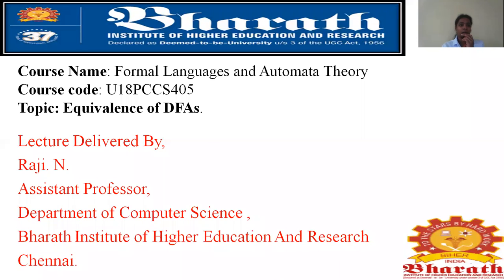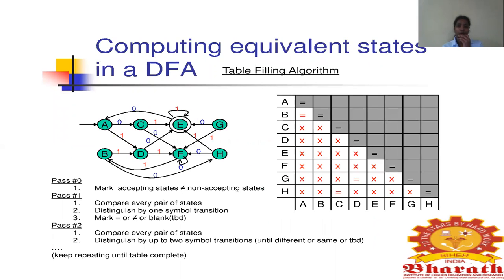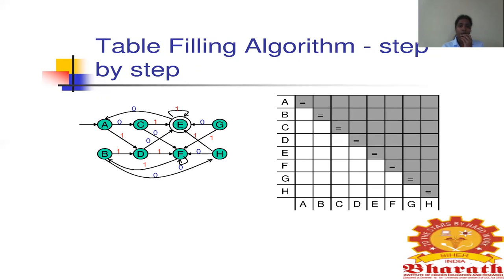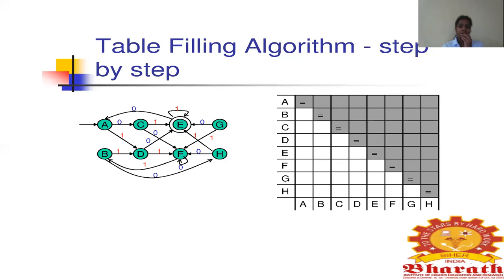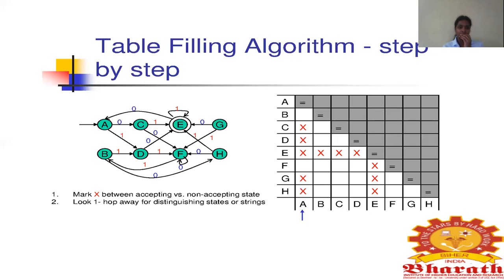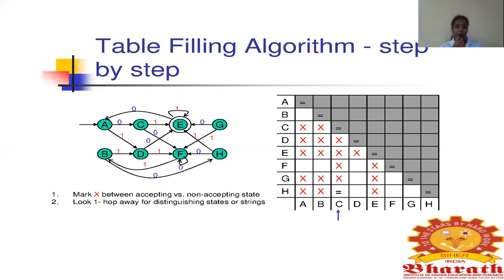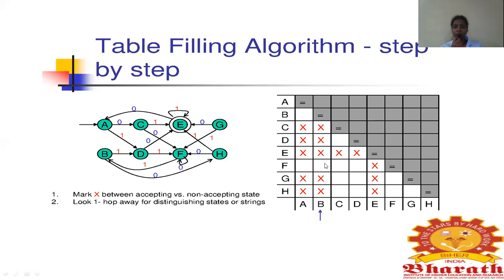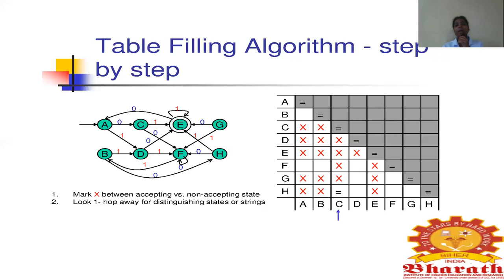U18PCCS405- V2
Formal Languages and Automata Theory, Raji N, Asst Prof/CSE, BIHER